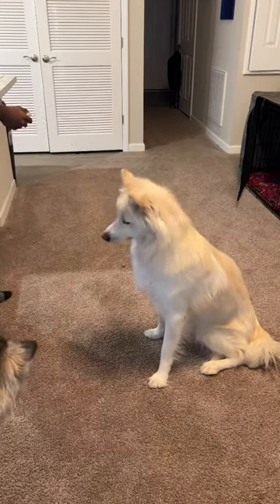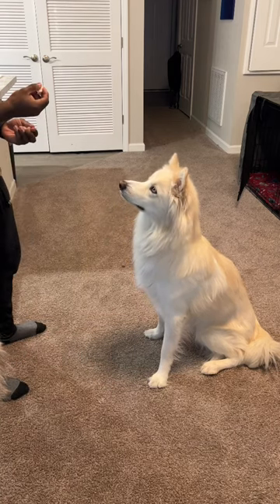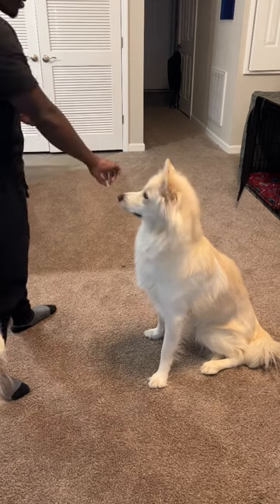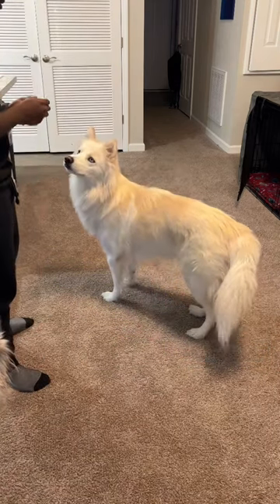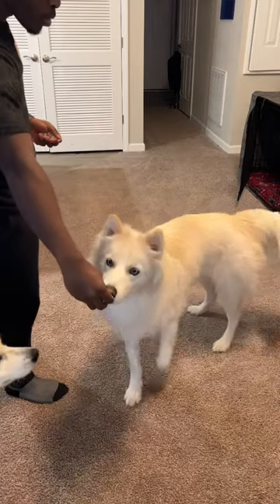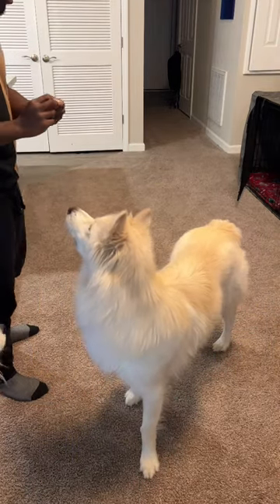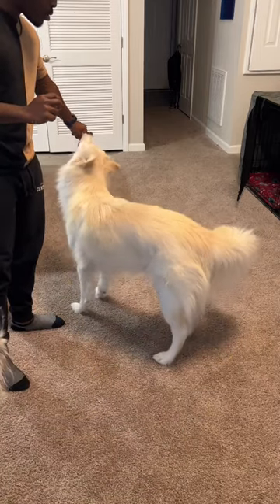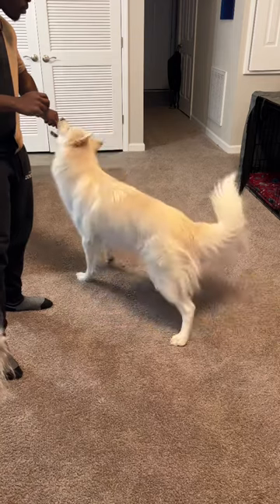Easy way to Teach your dog "LEFT" & "RIGHT"